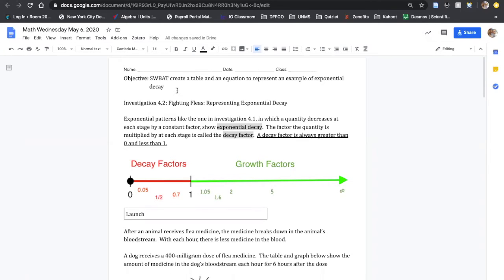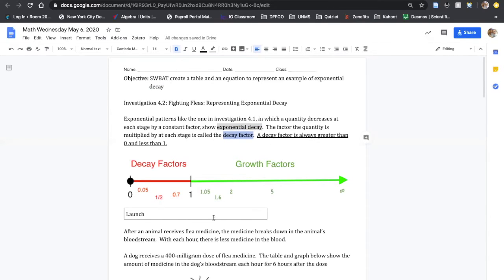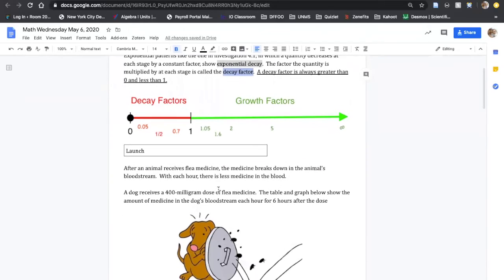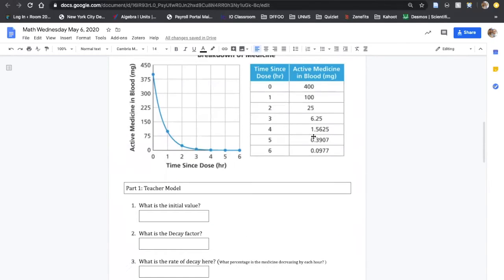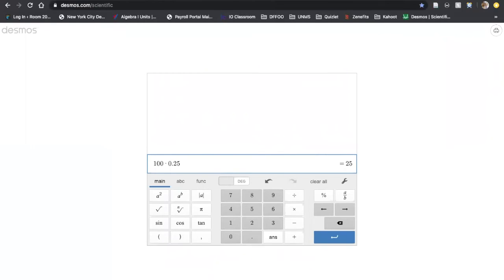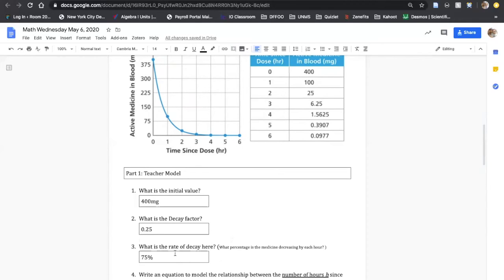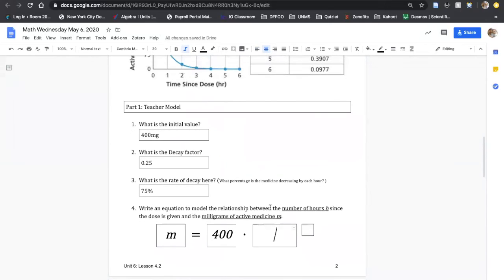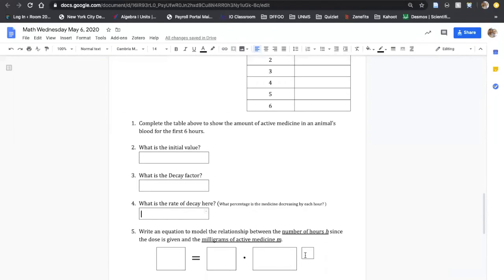Teaching Point May 6, 2020